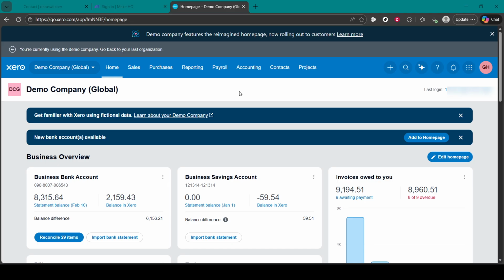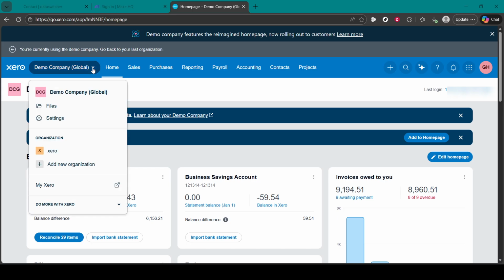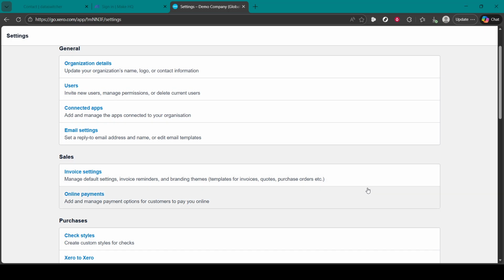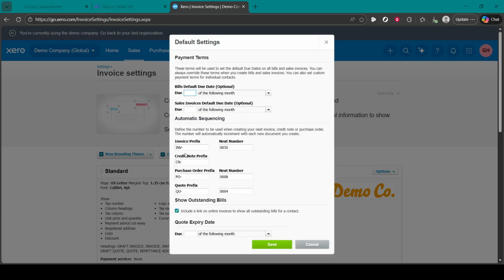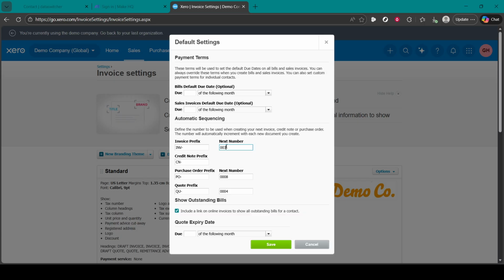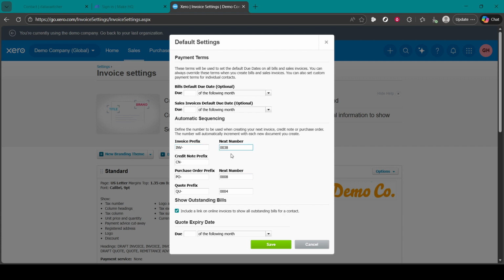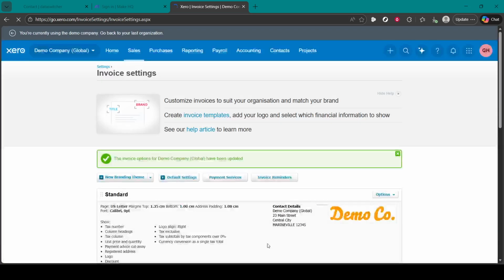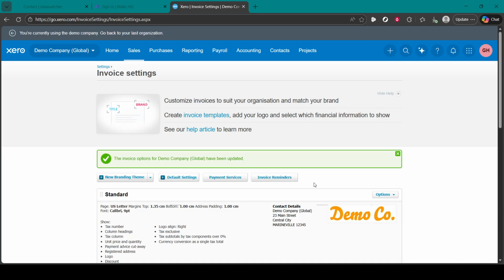How To Change Invoice Number In Xero (Easiest Way) (2026 Guide)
Need to customize your invoice numbering? In this 2026 updated tutorial, I show you the easiest way to change invoice numbers in Xero. Whether you need to fix a single draft invoice or reset your entire starting sequence to match your previous records, I’ll walk you through the "Invoice Settings" dashboard to get it done in seconds.

We walk through the modern 2026 interface to demonstrate how to update prefixes, how to handle numbering for different branding themes, and the "pro" tip for avoiding duplicates. This professional guide is optimized for the latest software version to help you manage your B2B billing with total precision.